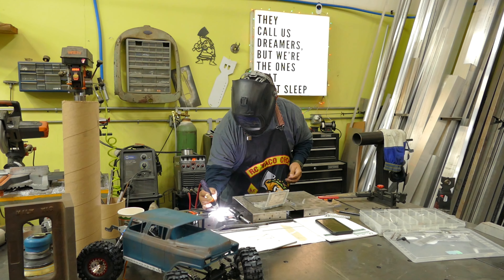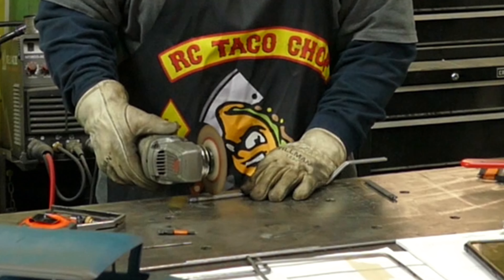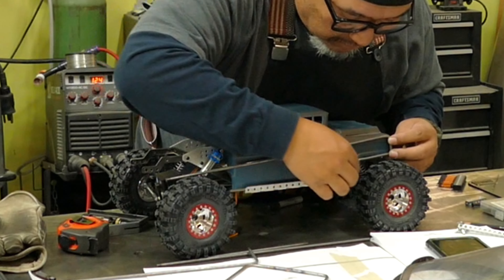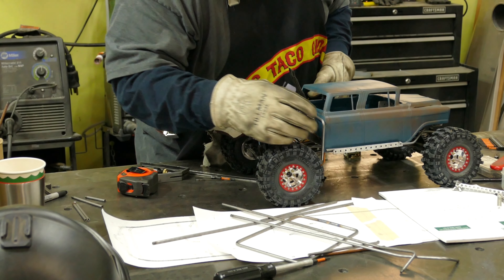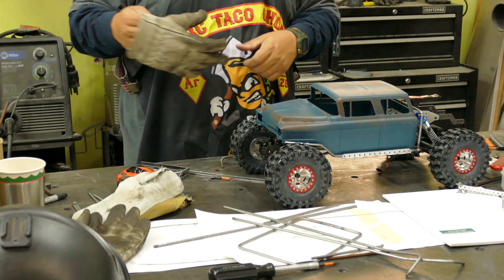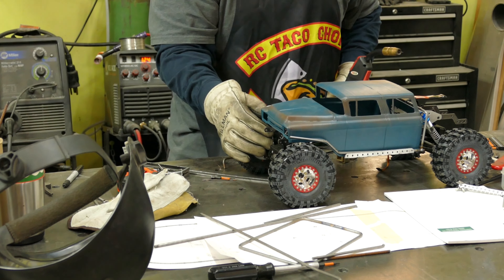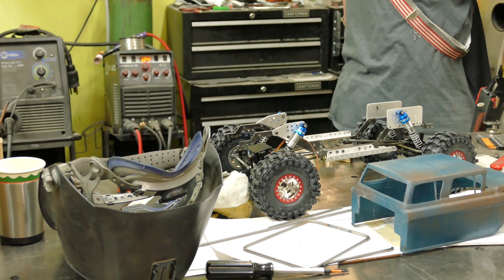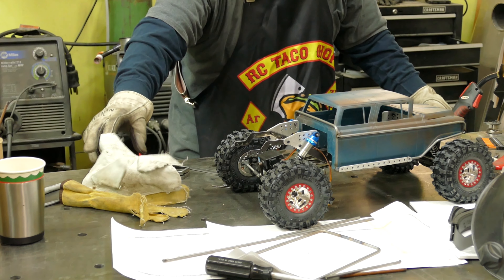Jericho Gets Armor: Building the Ultimate RC Roll Cage (Step-by-Step!)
Lets Burn some metal Amigos! in this video we get deeper into the Jericho fabrication build. we have one more video uploaded of the fabrication of this truck so stay tuned!